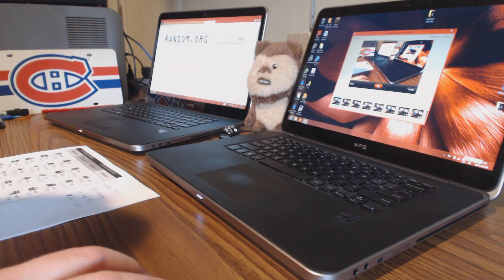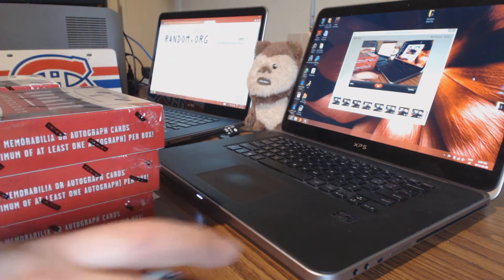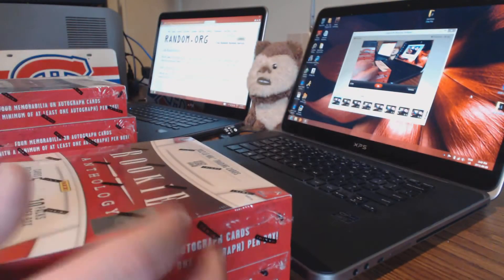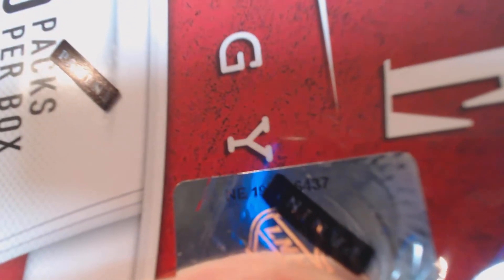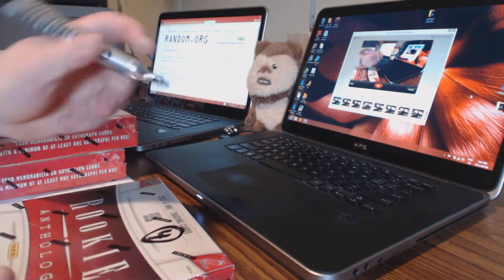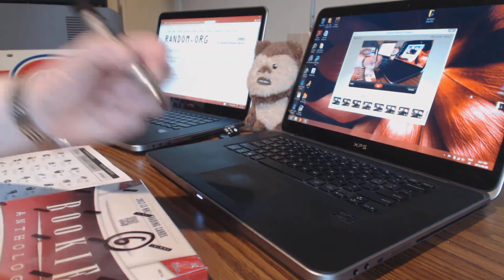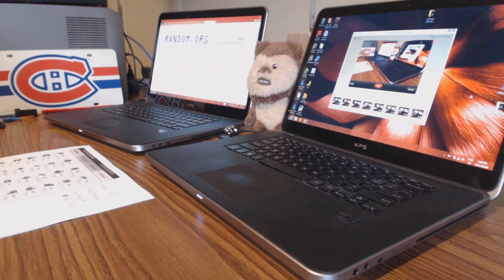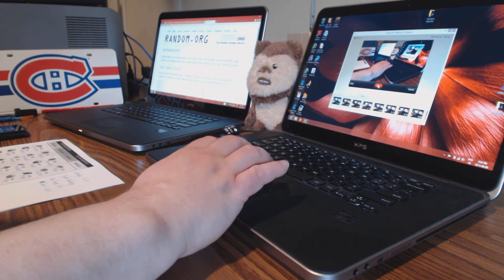Sneaky's 12-13 Rookie Anthology - Numbering of Boxes for Breaks 1-6